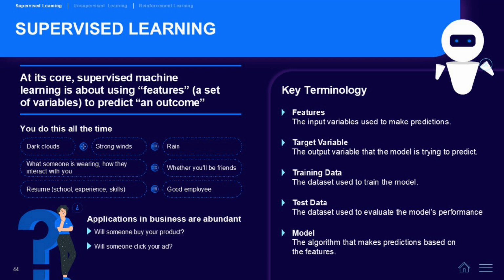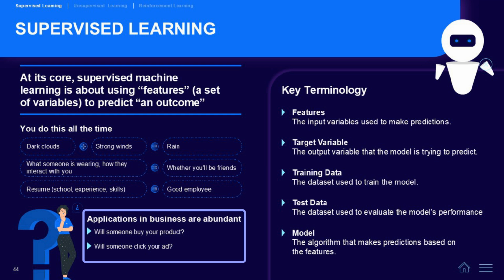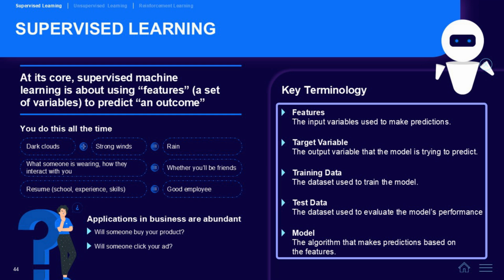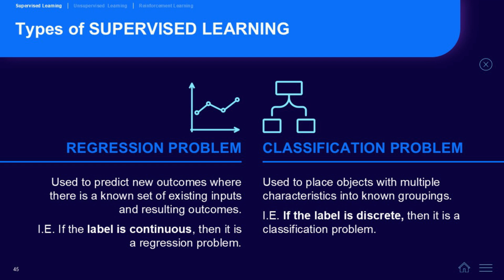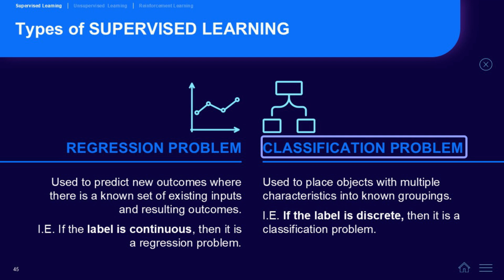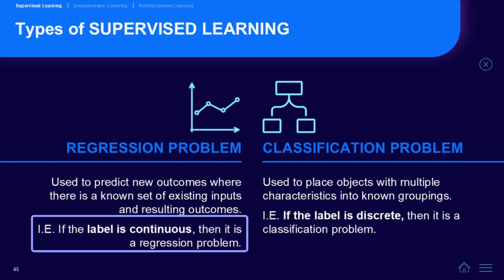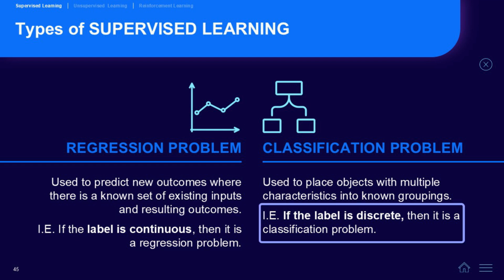Supervised Learning (Part 1)